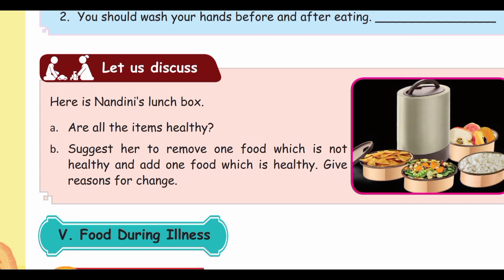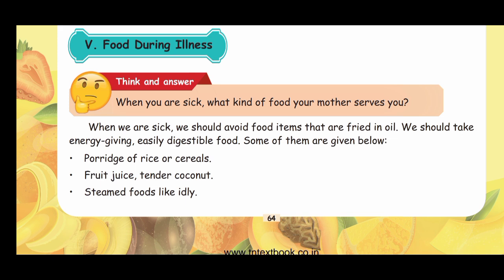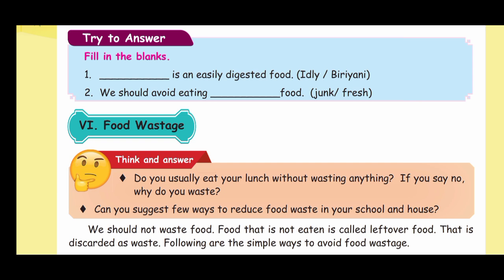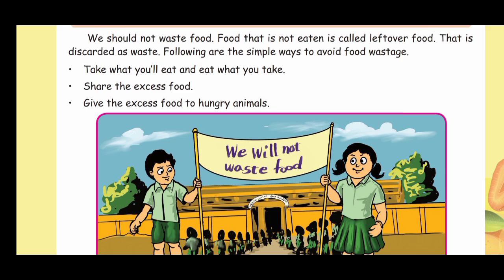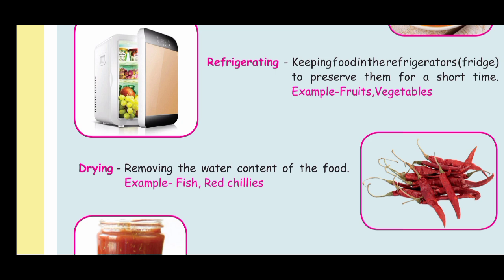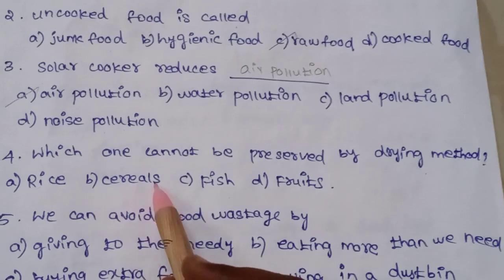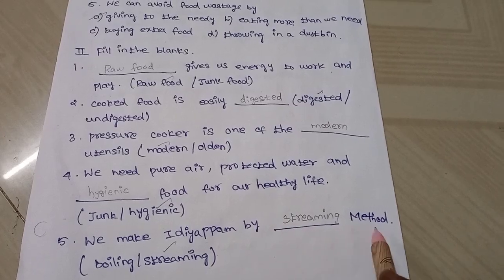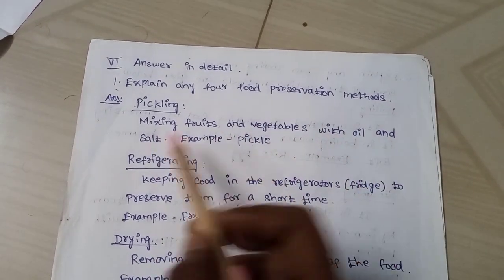Class4/Science/term2/Unit-1/Food/samacheer syllabu/part6/choose, fillups, answer in brief and detail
This video is about class4 Science term2 unit-1Food (part-6).The topics covered are food wastage, food during illness, food preservation, fill in the blanks, choose the correct answer, match the following, answer in brief and answer in detail.